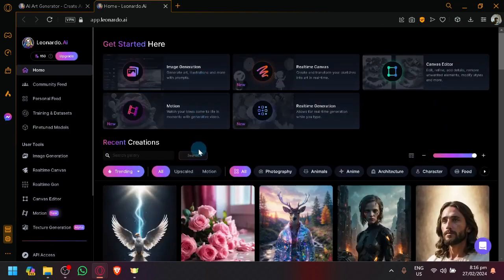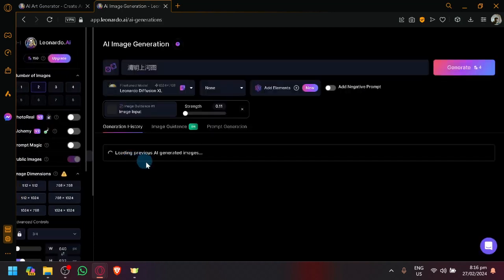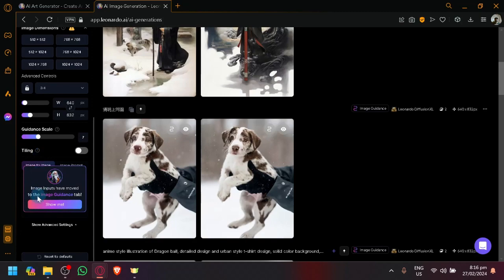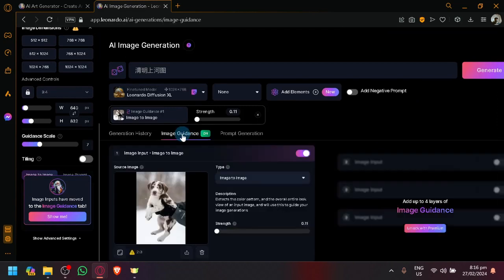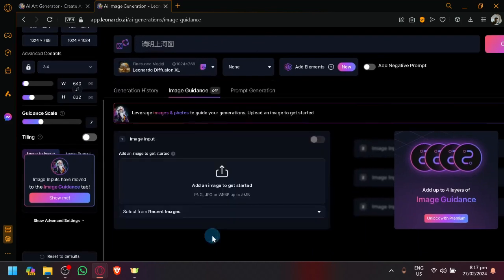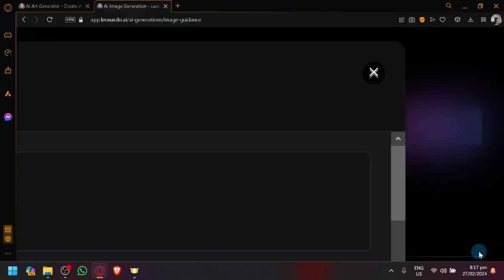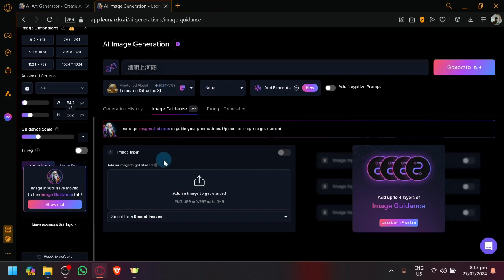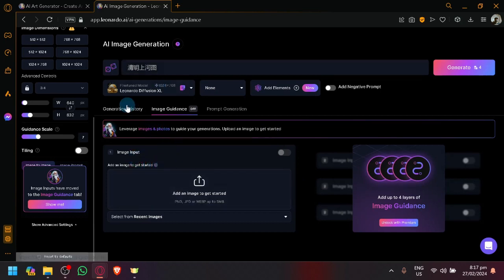How to Upload Image to Leonardo AI (Best method).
In this video, we'll walk you through the best method for uploading an image to Leonardo AI. Learn how to use this powerful AI platform to enhance your images and create stunning visual art. Follow our simple tutorial and you'll be using Leonardo AI like a pro in no time!